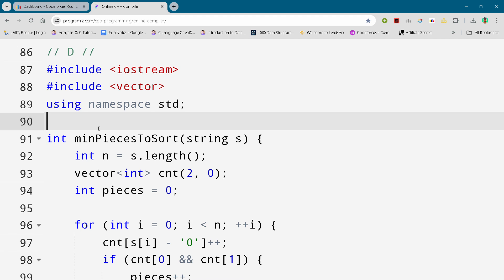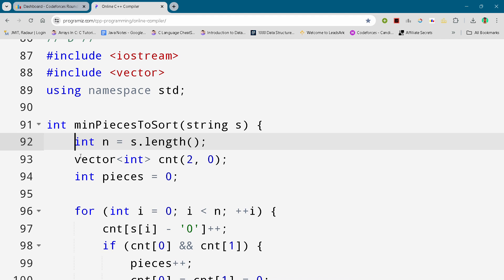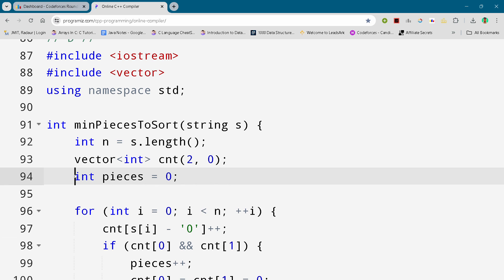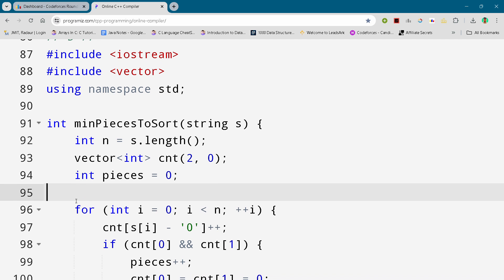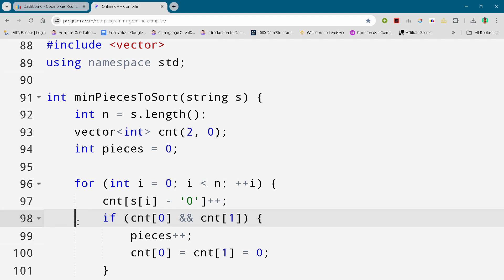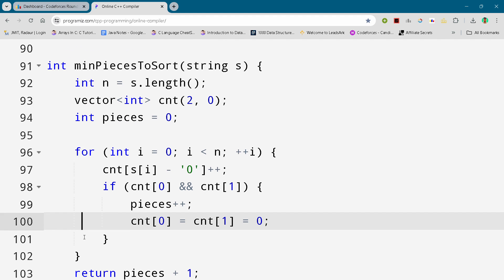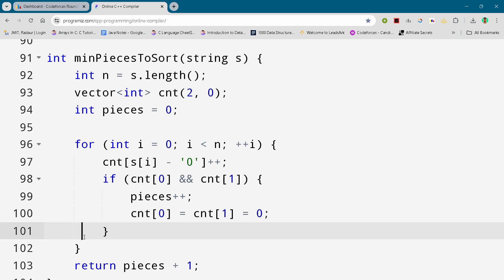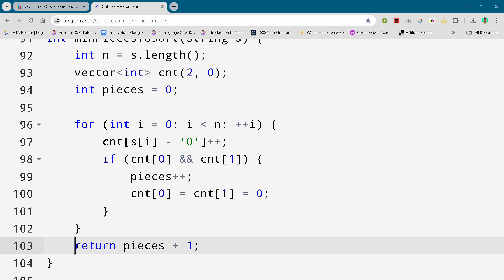Codeforces Round 944 (Div. 4) Problem D. Binary Cut Full Solution In C++